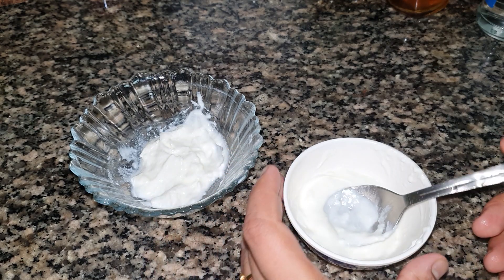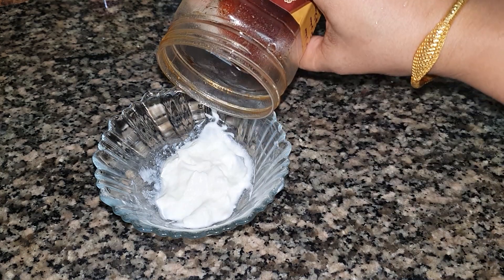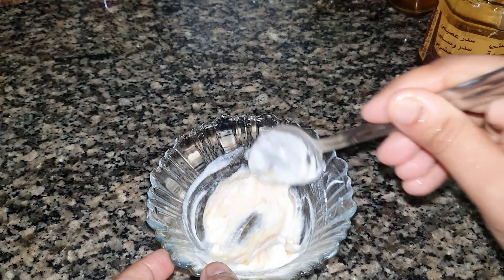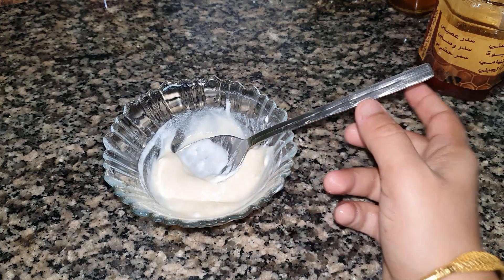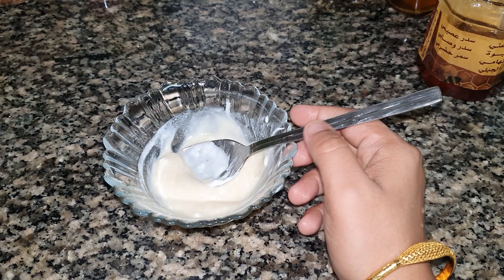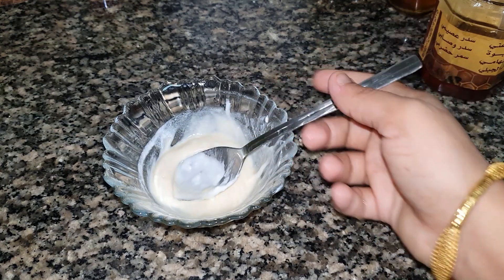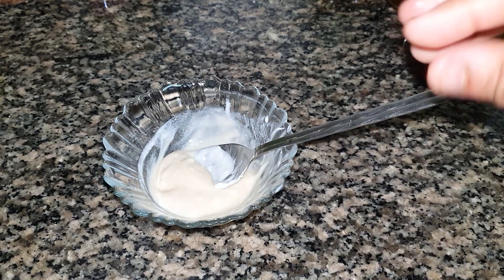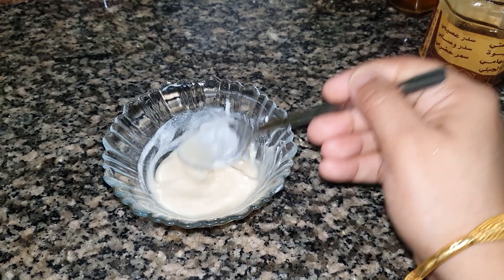തൈര് ഇനി കഴിക്കാൻ മാത്രമല്ല. അധികമാർക്കും അറിയാത്ത ഉപയോഗങ്ങൾ